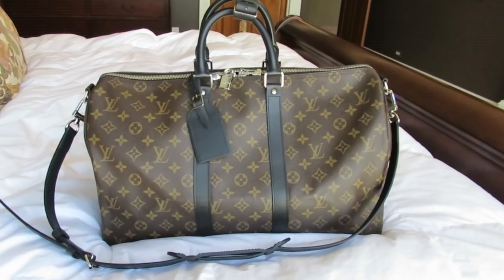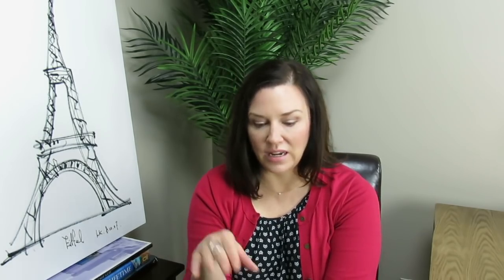Carry On Luggage Only | How did it work?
I went to Europe using only carry on luggage!!  How did it work for me? Well, let me tell you...

Jennifer V.
U.S.A.